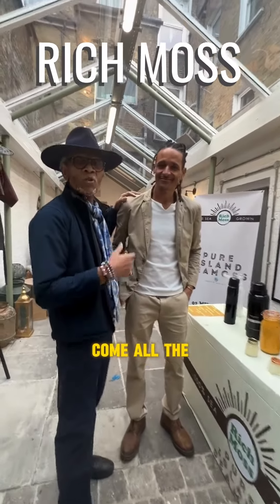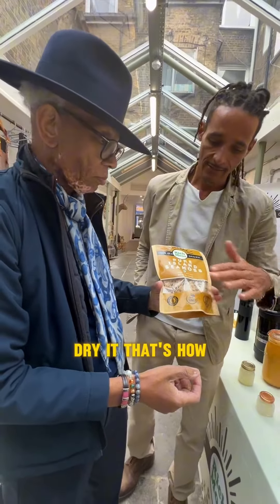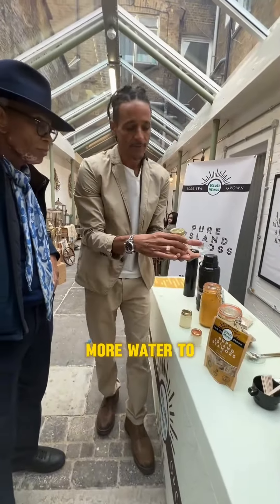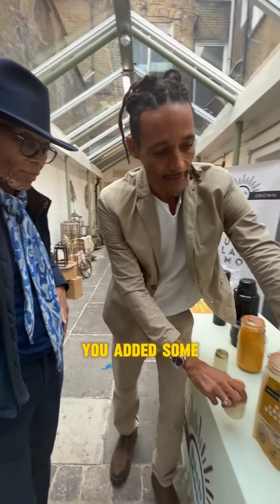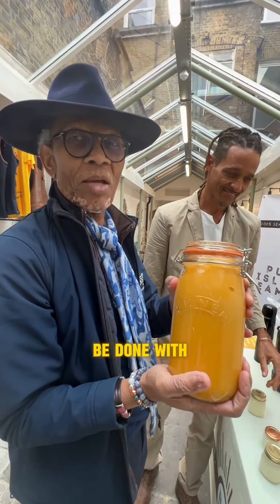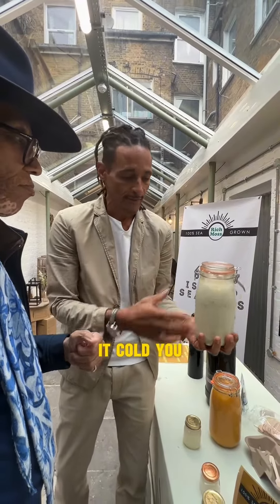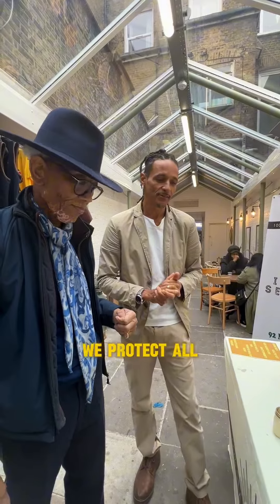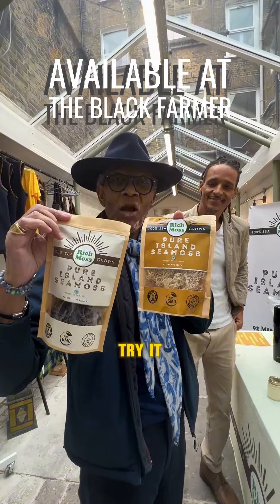Get Rich In Vitamins And Minerals With Rich Moss From St.Lucia! | The Black Farmer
Discover the power of nature with Rich Moss, sourced from the islands of St. Lucia! Packed with vitamins and minerals, this natural sea moss is a true powerhouse for your health. Grab your pack at The Black Farmer today!